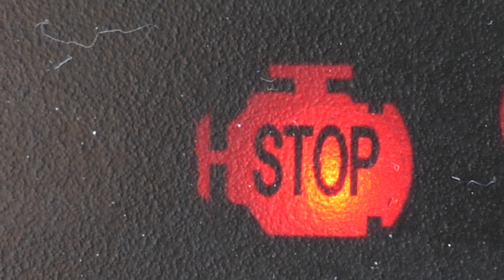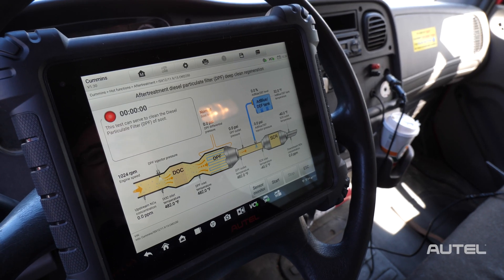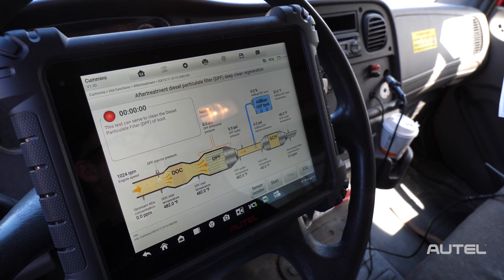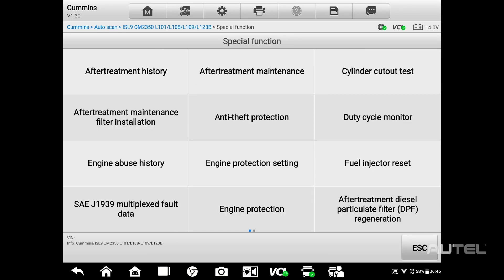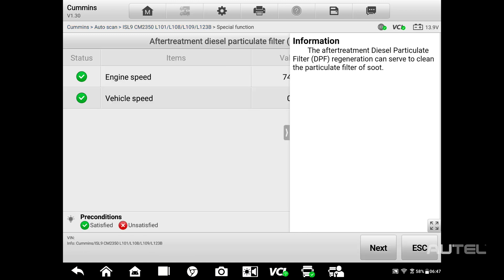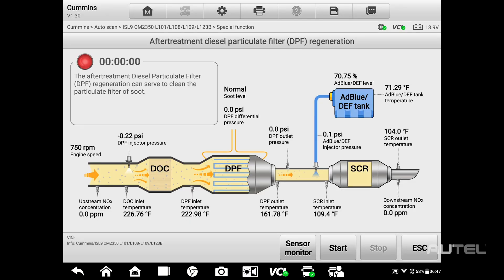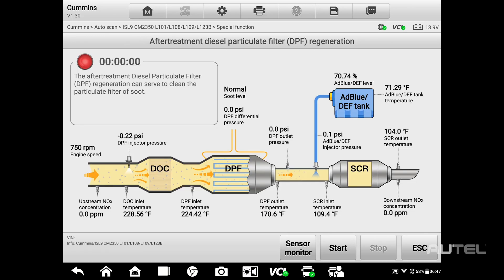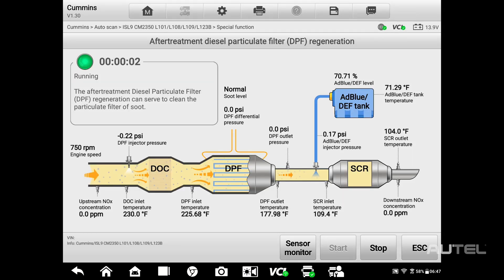Autel MS909CV - DPF Regeneration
Heavy Duty and Commercial vehicles require specialized knowledge to diagnose and repair, and Autel brings their advanced diagnostic software to your shop. DPF regenerations are a normal part of your diesel vehicle's cycle life, but challenges arise when they come at inopportune times. The Autel MS909CV allows you to force a DPF regeneration on your own time so that you can get back to driving your vehicle.